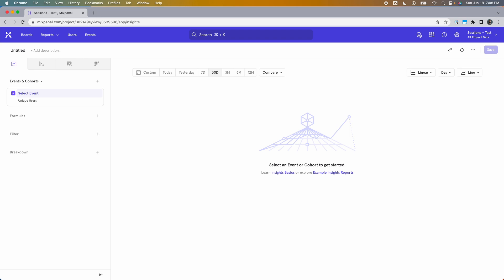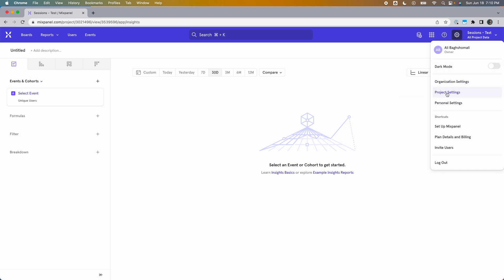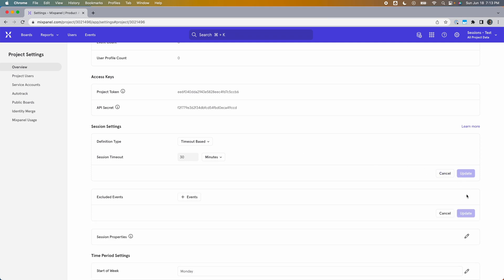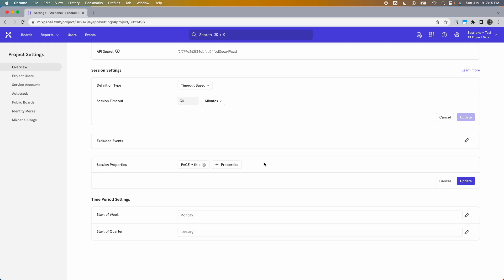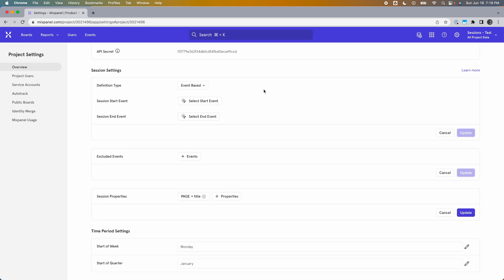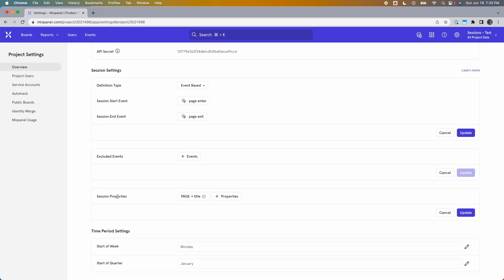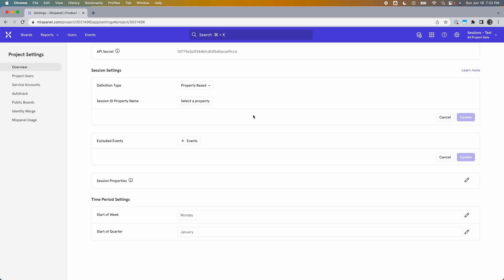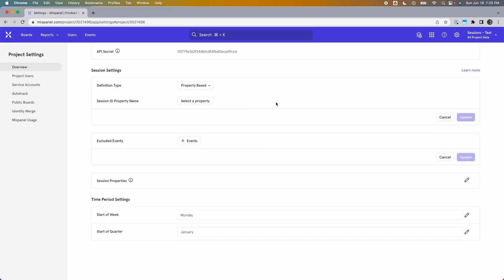Mixpanel: Three Ways To Define User Sessions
Guide to the three different ways you can define sessions in Mixpanel.
Timeout-based - 2:10
Event-based - 6:16
Property-based - 8:42
Recap - 10:10